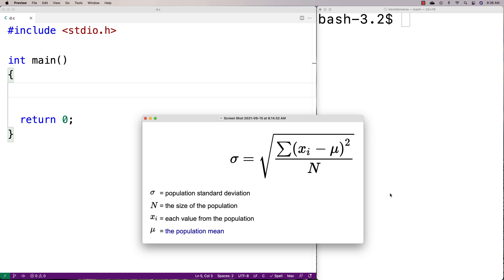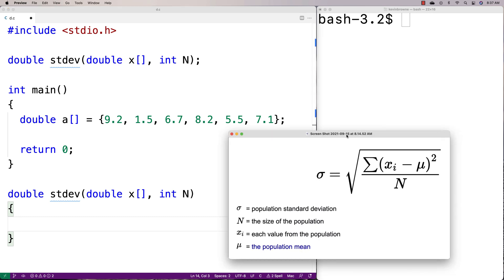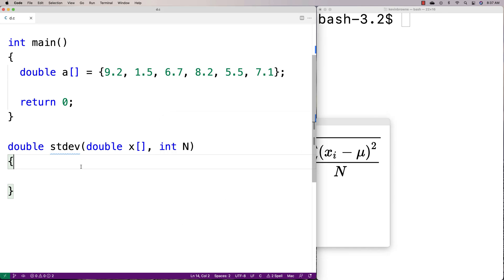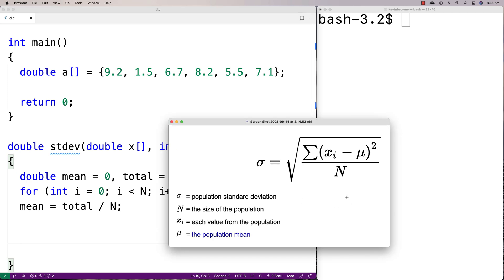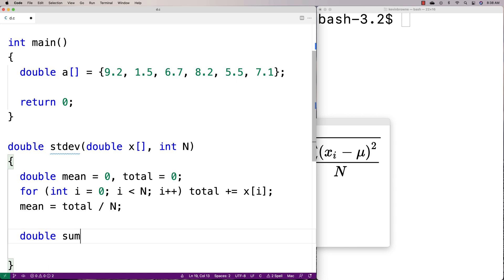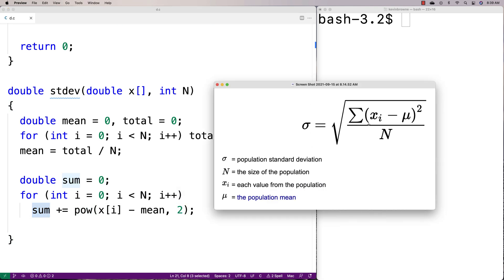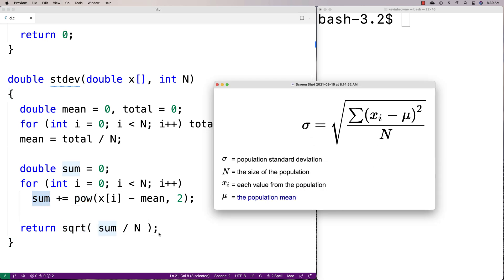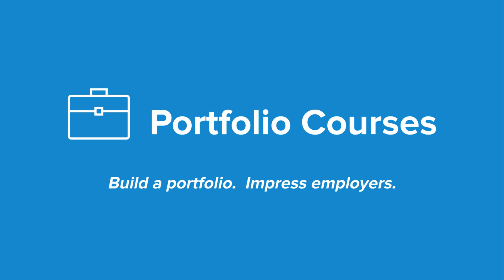Compute Standard Deviation | C Programming Example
An example of how to compute standard deviation in C. Source code to build a portfolio that will impress employers!